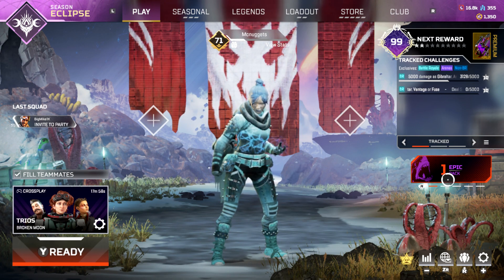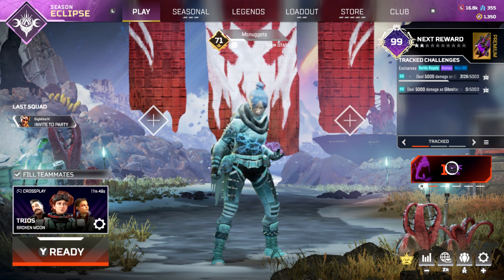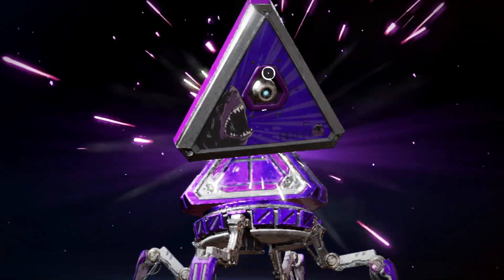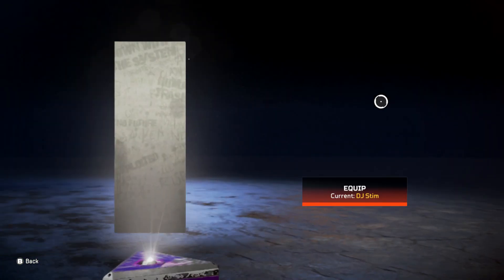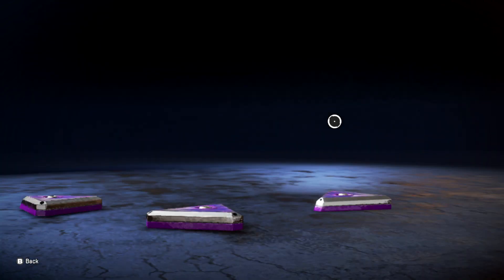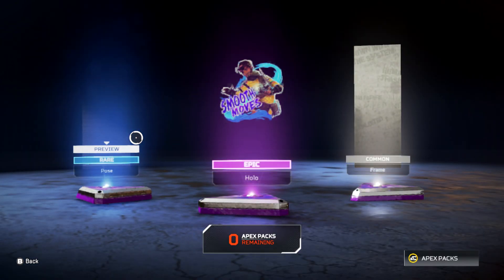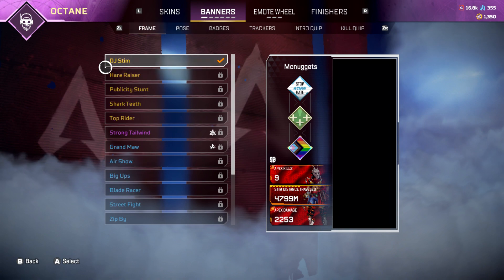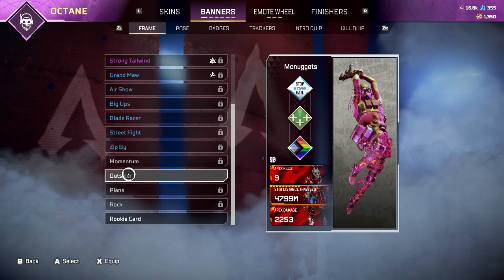Opening a epic apex pack